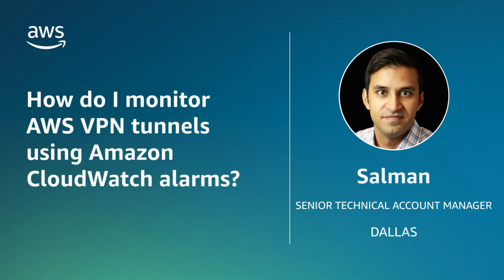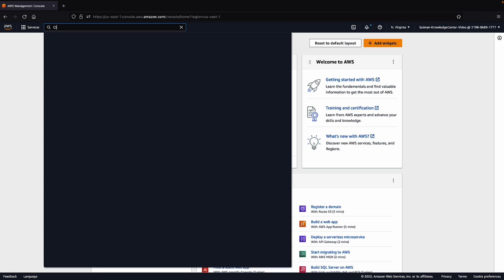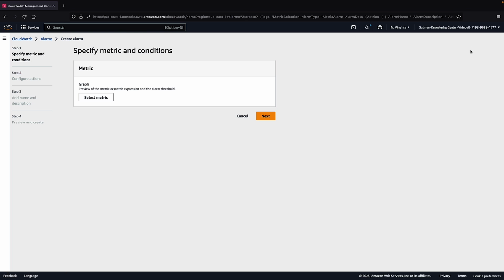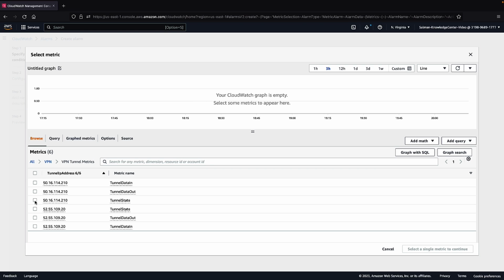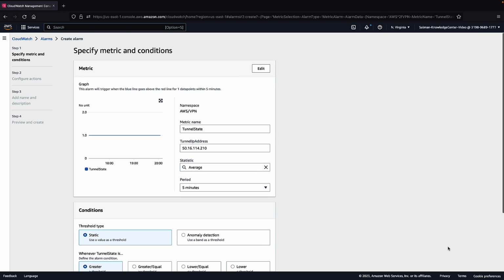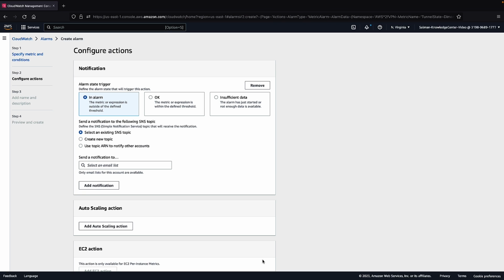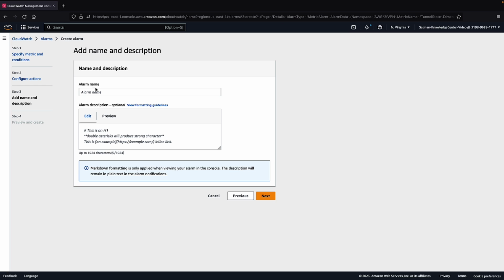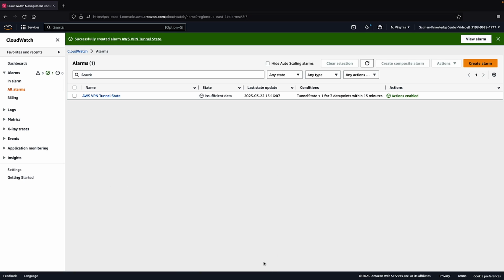How do I monitor AWS VPN tunnels using Amazon CloudWatch alarms?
Skip directly to the demo: 0:23

For more details on this topic, see the Knowledge Center article associated with this video

Salman shows you how to monitor AWS VPN tunnels using Amazon CloudWatch alarms.

0:00 Introduction
0:23 Create a CloudWatch alarm
1:40 Closing